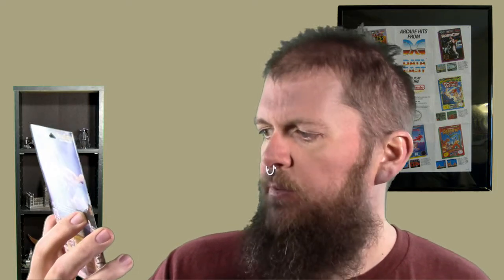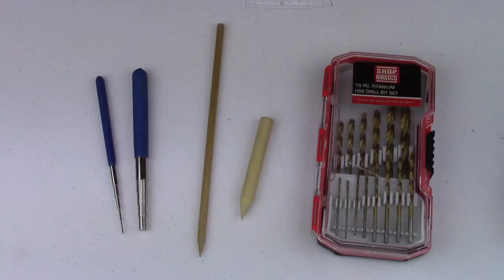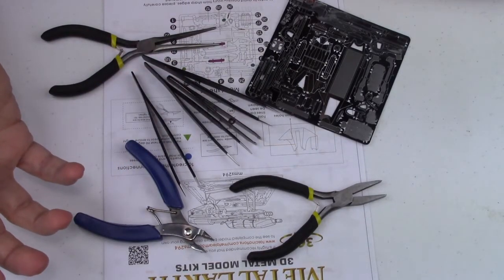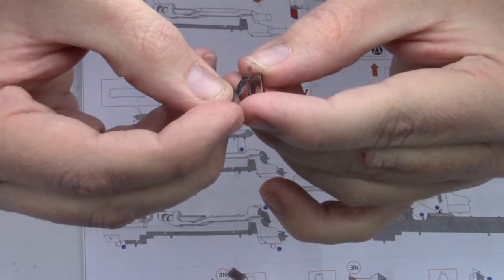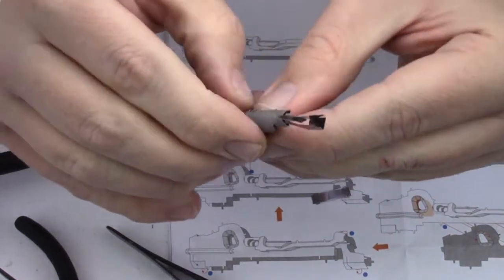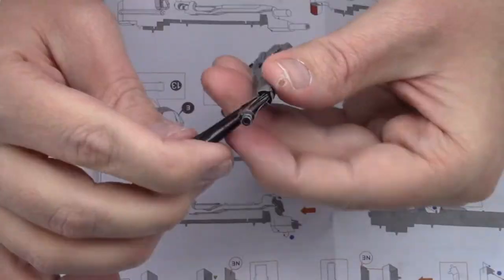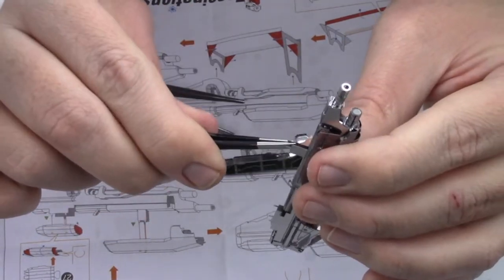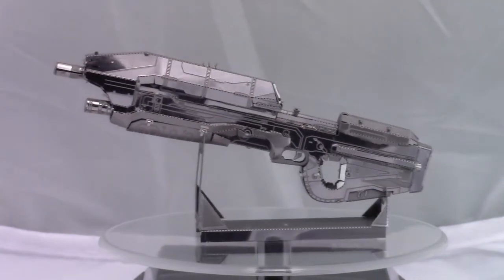Metal Earth Build - Assault Rifle - Halo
The Halo Assault Rifle is one of the easier Halo models taking just under two hours to build. It was almost relaxing as far as Metal Earth licensed builds go.

Skip to build 5:14